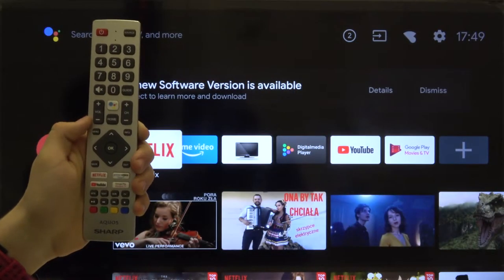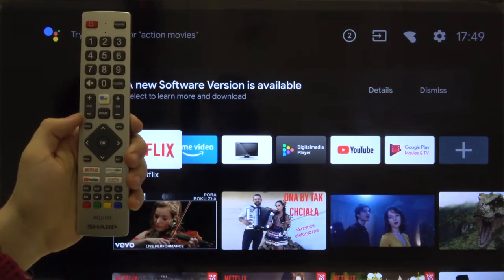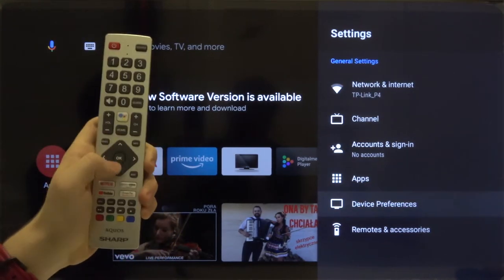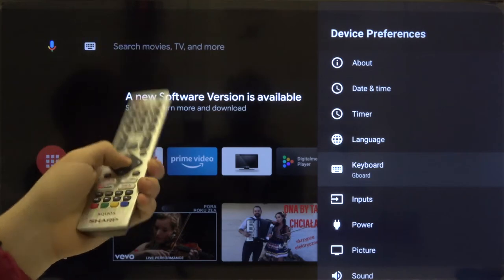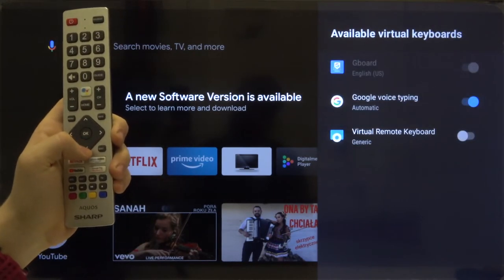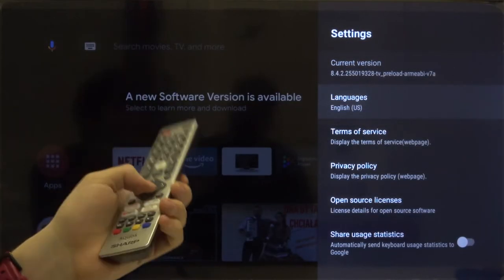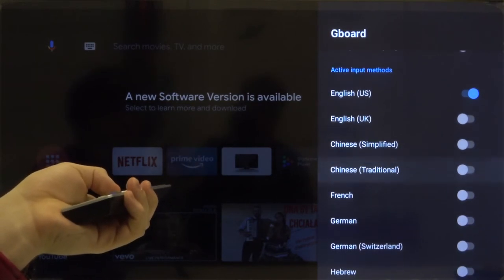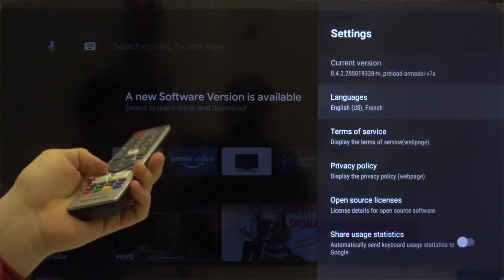How to Change Keyboard Language on Sharp Aquos Smart LED TV - Install New Keyboard Setup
In this video I will show you how to install new keyboard language on SHARP 40-inch Smart Tv. It is very useful feature to set different system language and keyboard language, because you can use different letters unique to the keyboard language you have chosen. HardReset.Info expert will show from the beginning how to open SHARP Smart TV settings and access a list of all supported keyboards from which you can choose your desired keyboard language.

How to change keyboard language on SHARP Aquos Smart LED TV? How to select right keyboard type on SHARP Aquos Smart LED TV? How to match keyboard type with your language in SHARP Aquos Smart LED TV? how to adjust keyboard type on SHARP Aquos Smart LED TV? How to access keyboard settings on SHARP Aquos Smart LED TV? How to choose keyboard language in SHARP Aquos Smart LED TV?